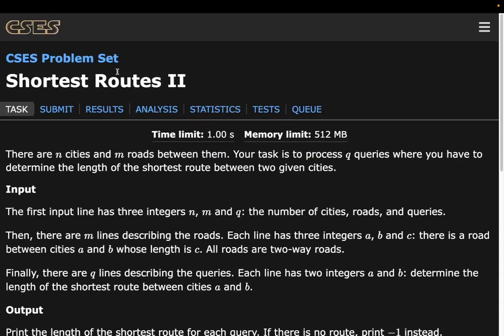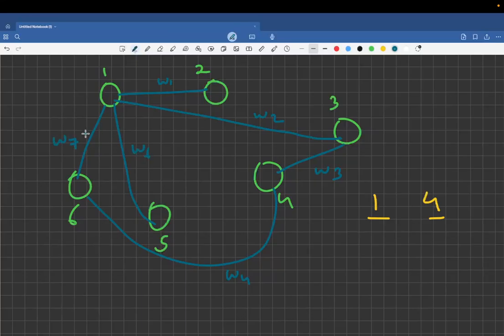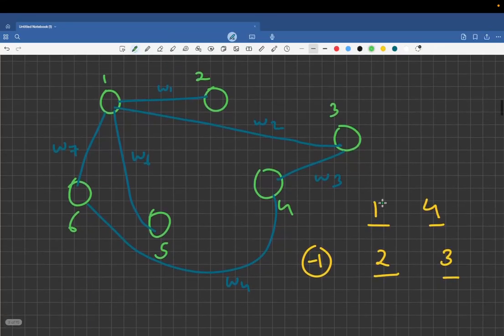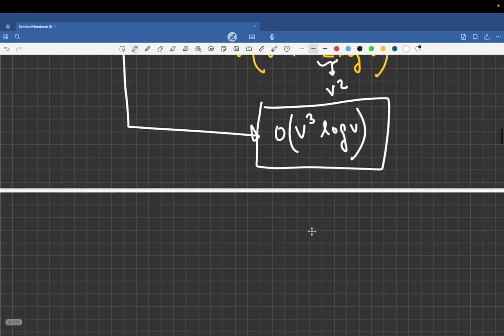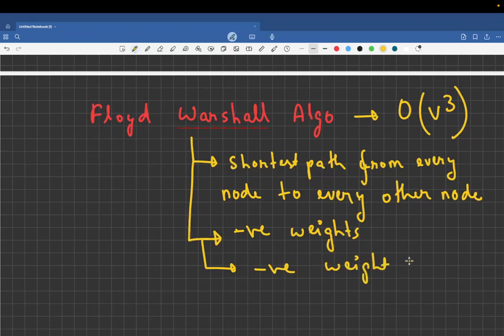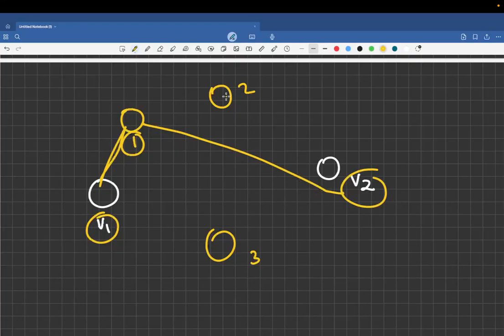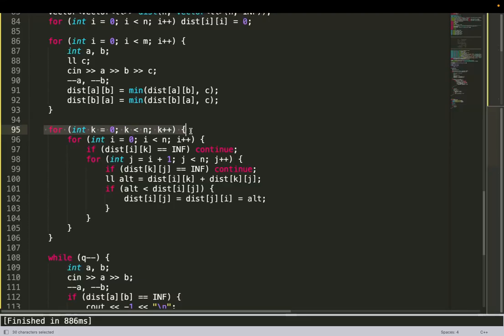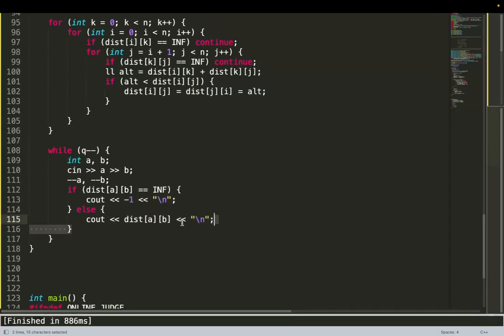Shortest Routes II | CSES Graphs | Floyd–Warshall Algorithm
In this video, we tackle the Shortest Routes II problem from the CSES Problem Set (Graphs category). This problem is a classic example of applying the Floyd–Warshall algorithm to compute the shortest paths between all pairs of nodes in a graph.

Ideal for mastering graph algorithms, especially for competitive programming, ICPC, and interviews involving dynamic programming and graph theory.